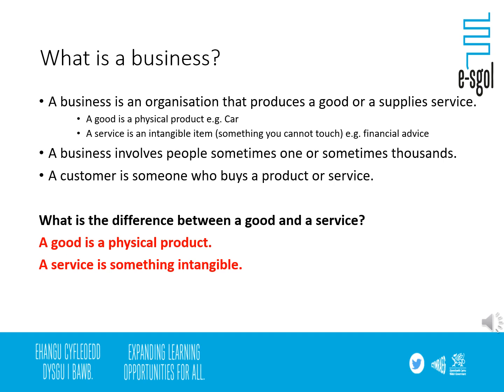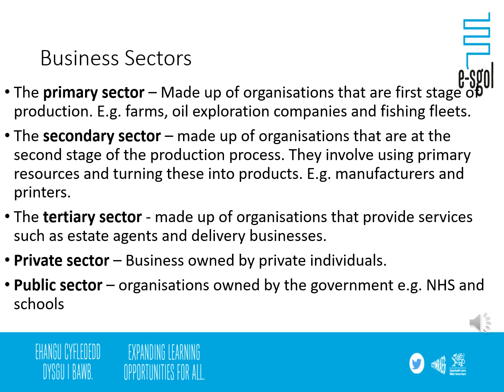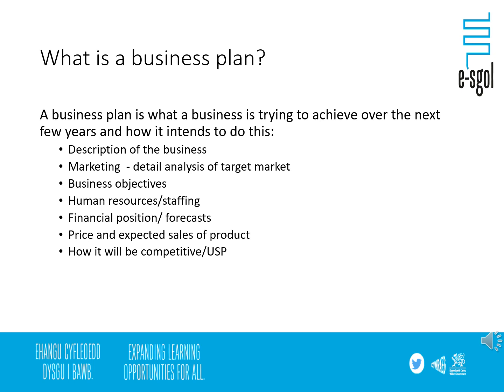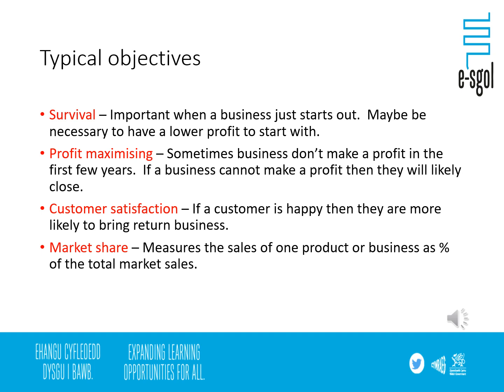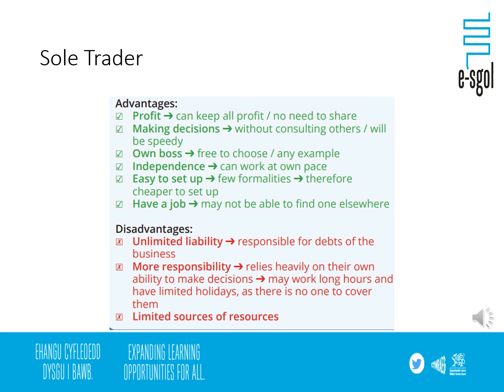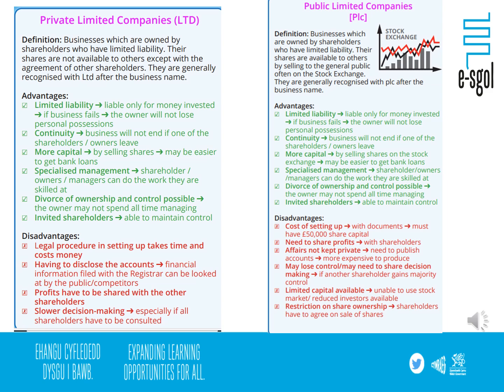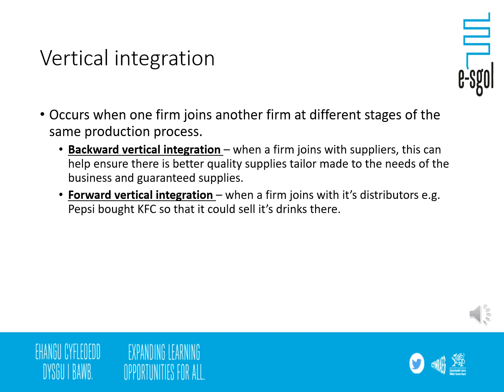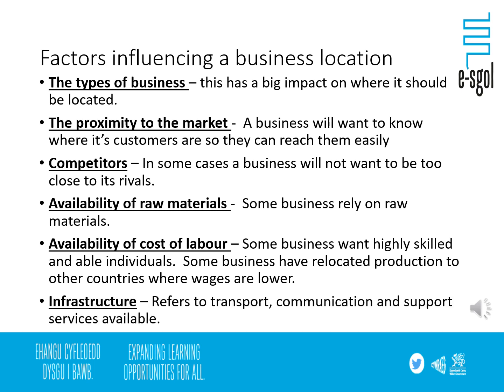Business GCSE - Business Activity